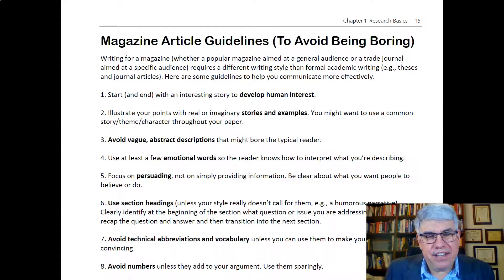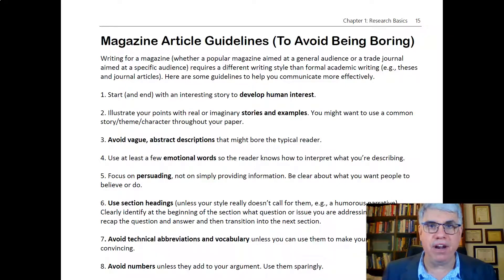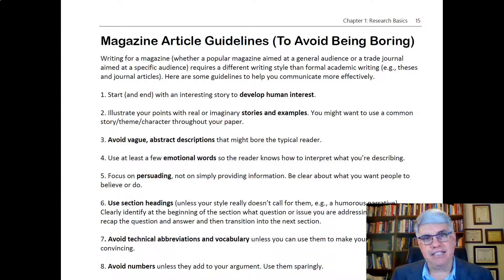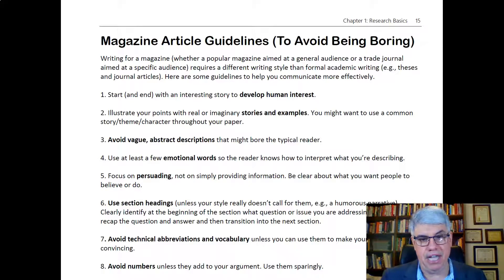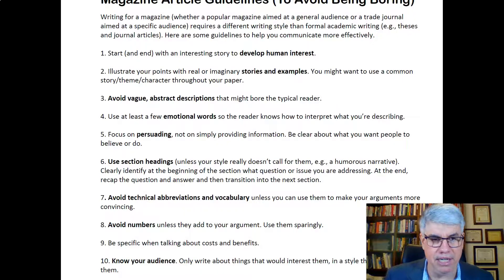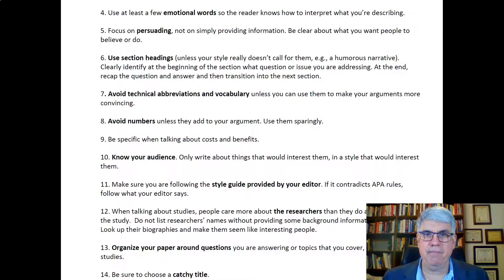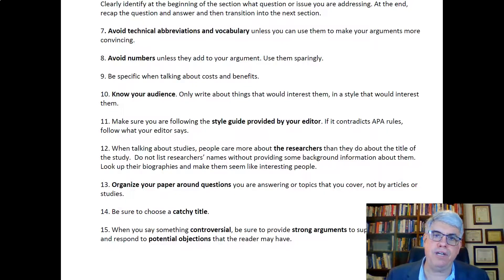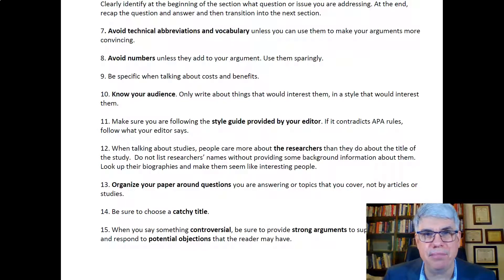Writing Magazine Articles that are not Boring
Scientists often have difficulty writing for popular audiences. This video covers some guidelines to help people who normally write in an academic style better communicate with normal people.